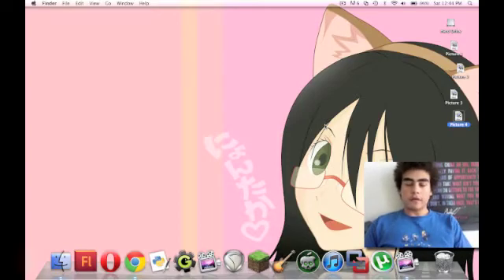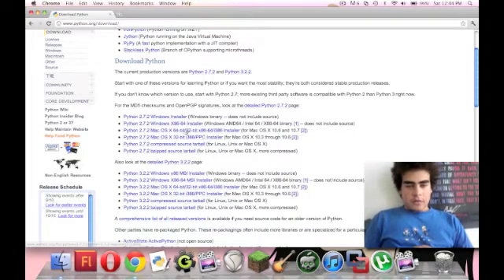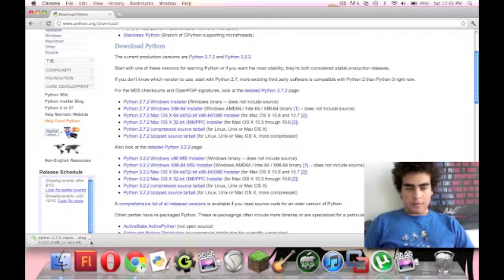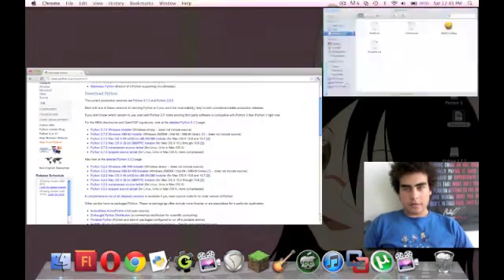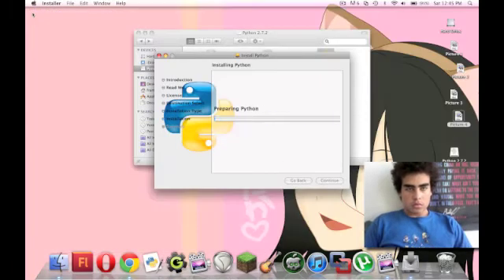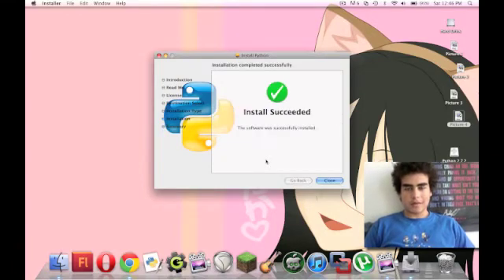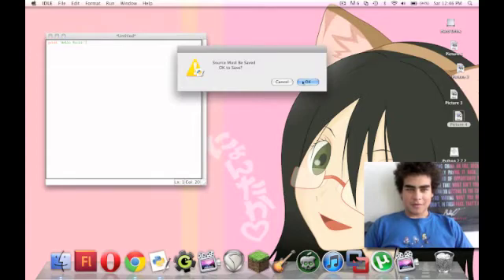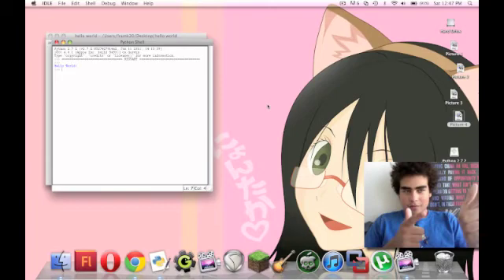Beginner programming: python - lesson 1 [Installation and Hello world]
Lesson 1
I am in no way a professional at this, so I apologize for my constant "um"s
I hope I helped anyways
if there's anything you want me to cover, don't hesitate to ask.
I know you probably want to get to game programming, I'll get to it eventually, be patient.